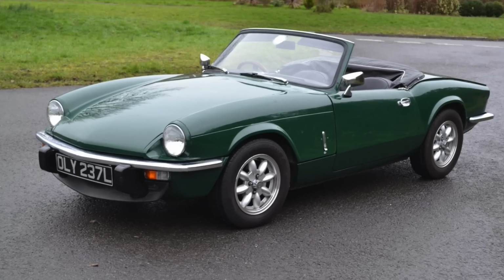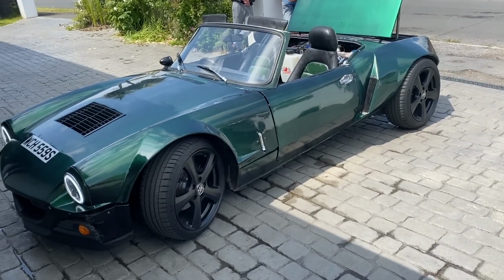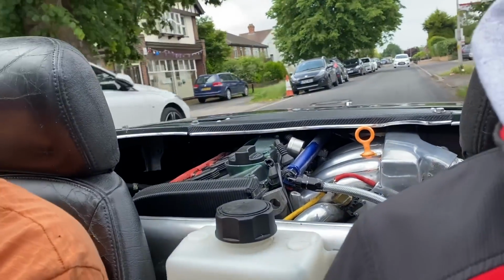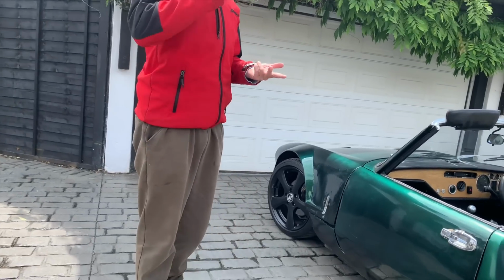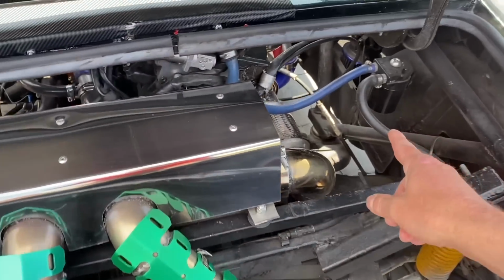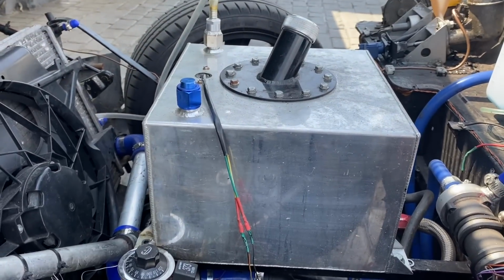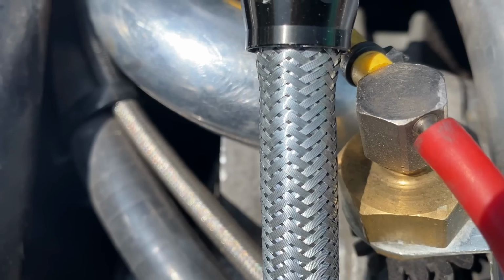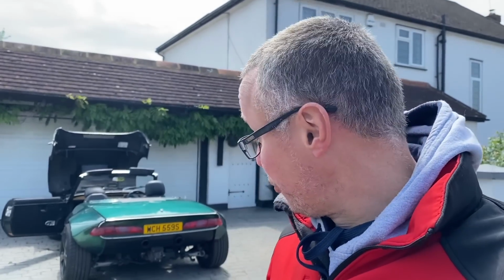400HP 650KG MIDENGINE TRIUMPH SPITFIRE *INSANE POWER TO WEIGHT*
What a build this is! To say this was one mans work in lockdown, using not a lot of money, to build something that is this fun, is incredible! The feeling of having the engine so close to you as you drive is unlike any other, the smell, the noise, all come together to make an experience you can only feel if you drove in the thing! This is a 650KG, 400HP Triumph Spitfire with a 1.8T Passat engine which cost £75! The fabrication work is top notch and is a credit to Nick (the builder) on how cheap and quick he got this build done! Check out his website below!

If you want to see more from the TEC & Beardy, please follow our Instagram, Facebook and TikTok @twinenginecorsa

Thank you for your support, it means more than you think